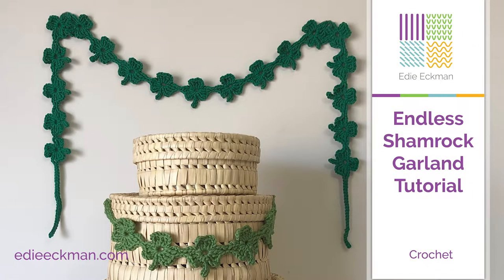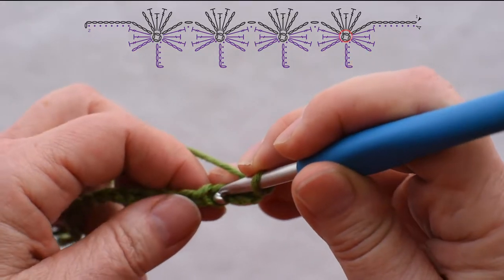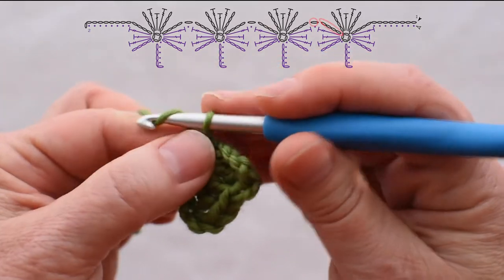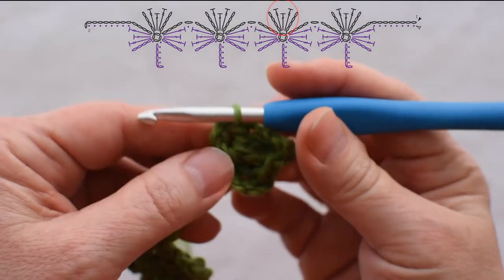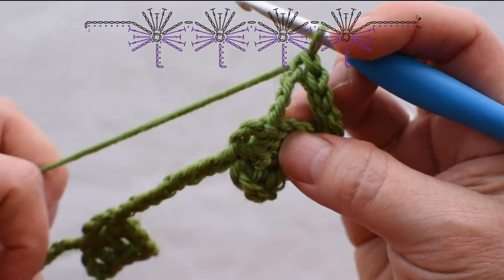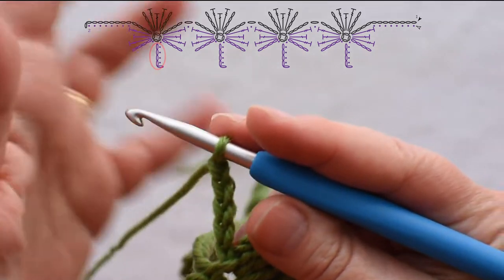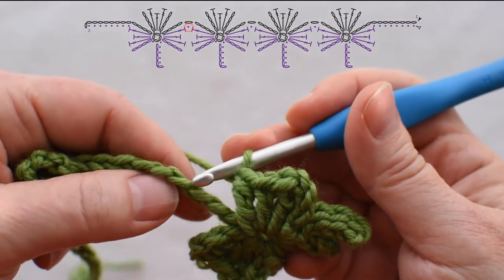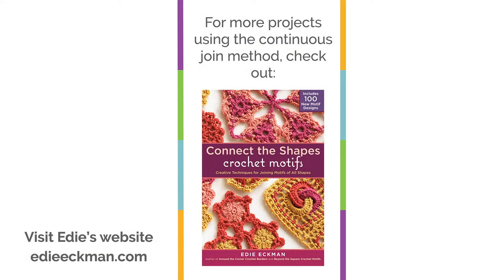Endless Shamrocks Garland Tutorial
The Endless Shamrock Garland hides a secret! It looks like individual shamrock motifs worked together, but it's made up of a single strand of yarn. This means that you can make it as long as you want, and there are only two ends to weave in when you are finished.

for the written instructions and charts, then crochet along with me as I show you how to do this fun crochet technique.